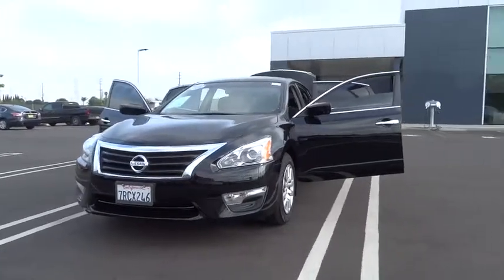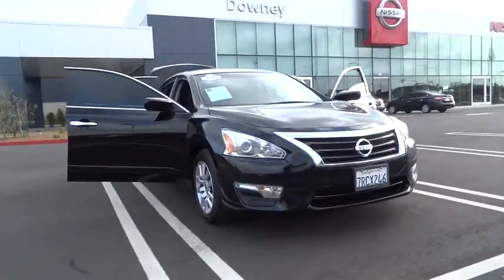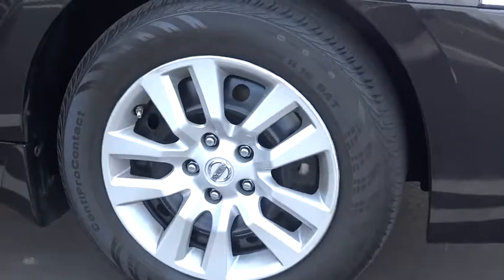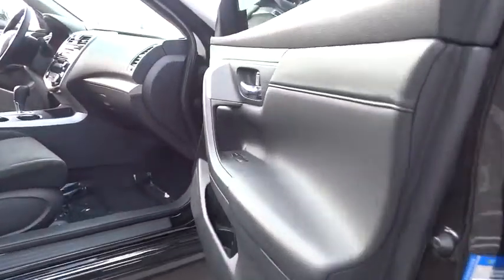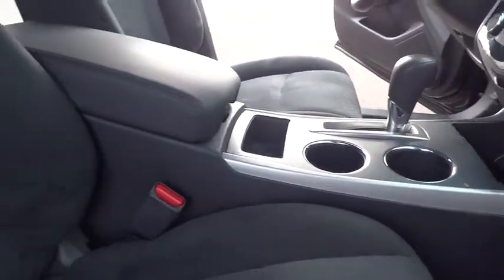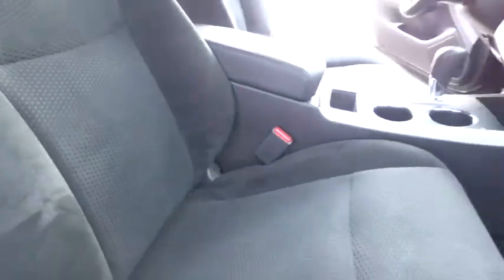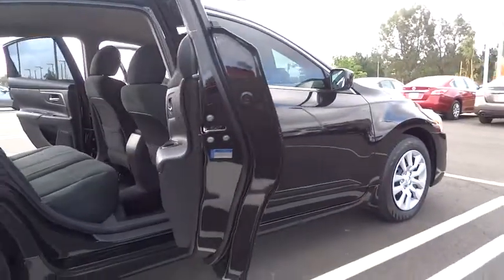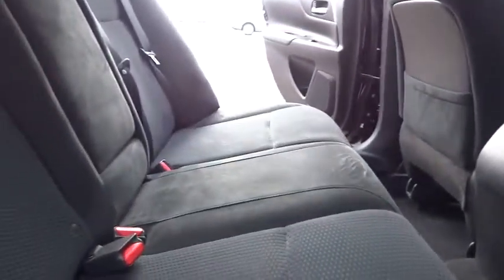2015 Nissan Altima Cerritos, Los Angeles, Buena Park, South Bay, Downey, CA 170828A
2015 Nissan Altima
2015 Nissan Altima 2.5 S - Stock#: 170828A - VIN#: 1N4AL3AP5FC576012

Downey Nissan
7550 Firestone Blvd

CERTIFIED PRE-OWNED !!! For the whole family. Premium ride quality. Power Driver Seat Package !Be the talk of the town when you roll down the street in this gas-saving 2015 Nissan Altima. If you want a really clean ride, this Altima fits the bill. So clean you could eat off the floorboards, but you wouldn't want to spoil the shine. This car is nicely equipped.Price includes $500 NMAC CPO Customer Captive Cash* / O.A.C Must qualify to finance through NMAC / *NMAC CPO Customer Captive Cash is in lieu of special APR and expires 05/31/2017